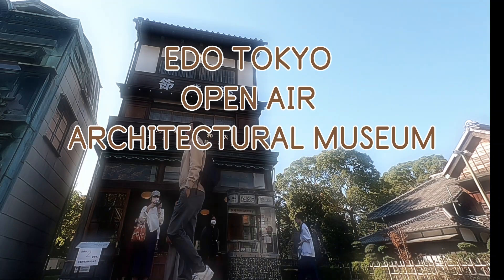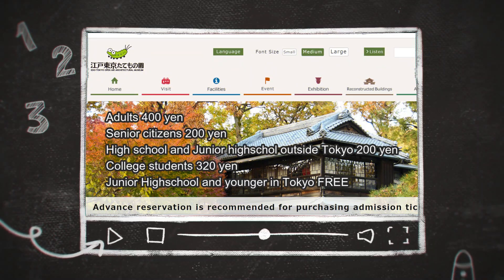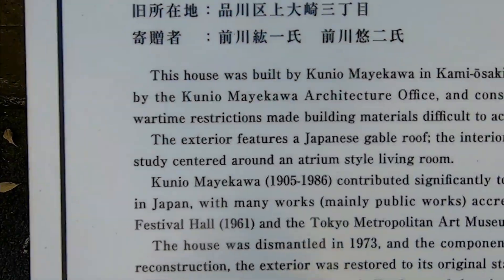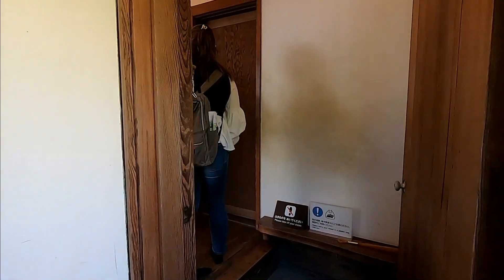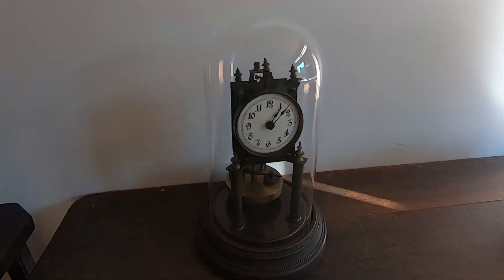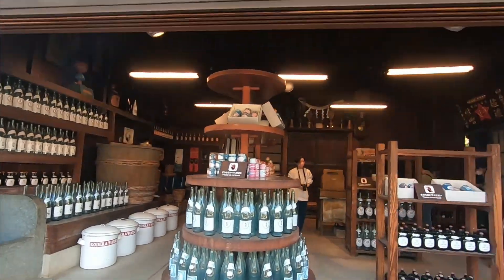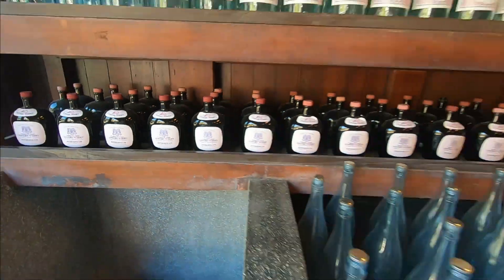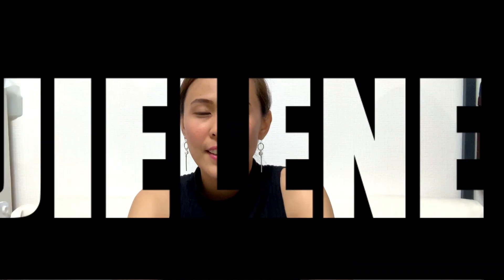Edo Tokyo Open Air Museum (Tokyo, Japan)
Come see this outdoor museum in Tokyo that take you back in time! An instant historical experience you can visit when you are traveling here in Japan!